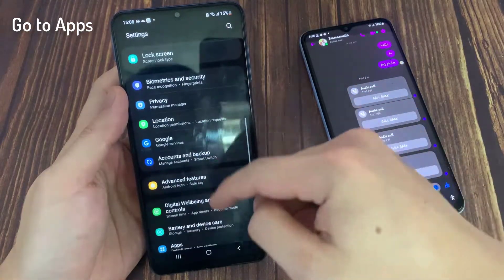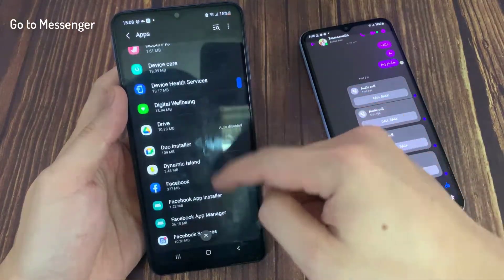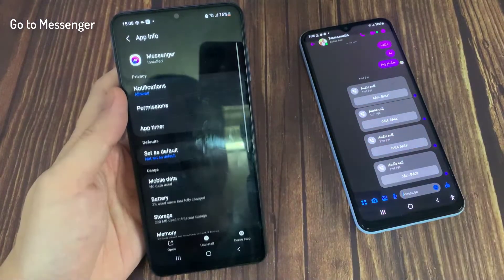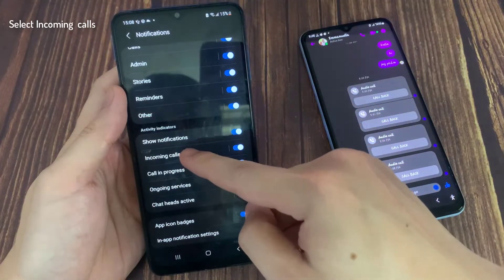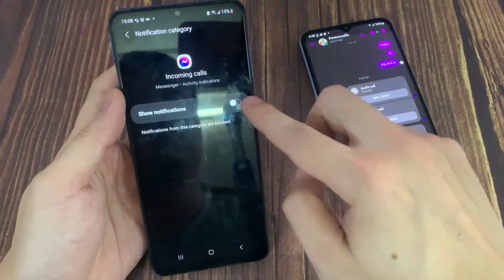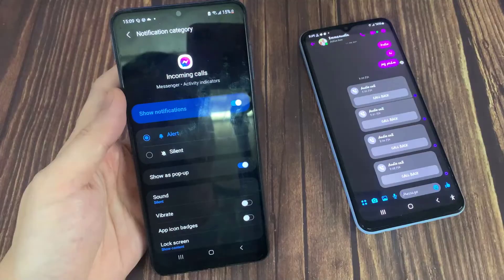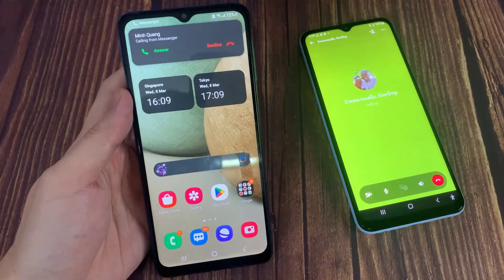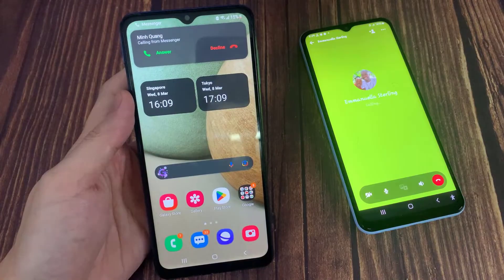Messenger incoming call not showing in Samsung screen although you can hear it ringing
Today's video will show you what to do if a Messenger incoming call does not appear on your Samsung's home screen despite the fact that you can hear it.

When someone calls you on Facebook Messenger, a pop-up window appears on the screen that shows who is calling. But if there is no pop-up on the screen and you can only hear the incoming ringtone then what you do is go to "settings". Go to the "Apps" section. Scroll down to the "Messenger" section.

Select "Notifications" from the drop-down menu. Continue to scroll down. Go to "Incoming calls" and set the notification style to "sound and popup" for incoming calls. If you choose silent or disable the option to show notifications for incoming calls, you will only hear the sound of incoming calls when someone calls you on Messenger, but you will not see the pop-up. So choose sound and pop up.